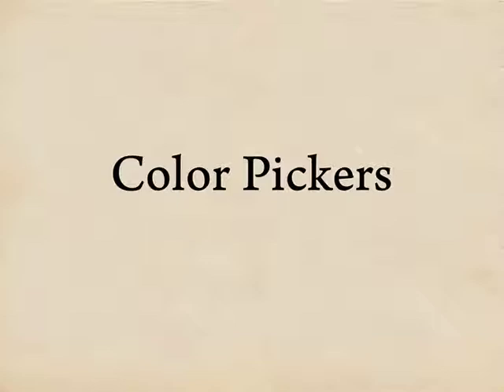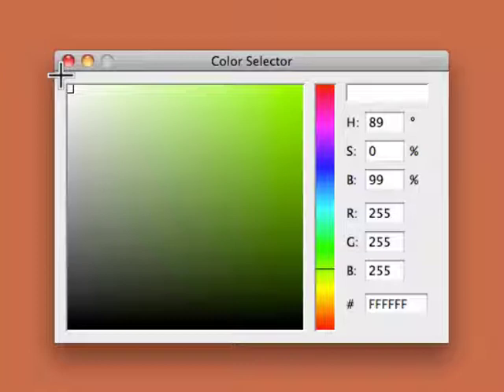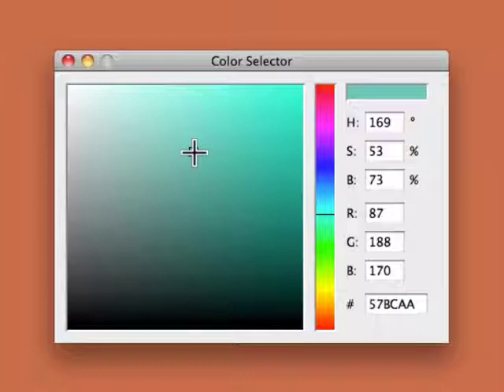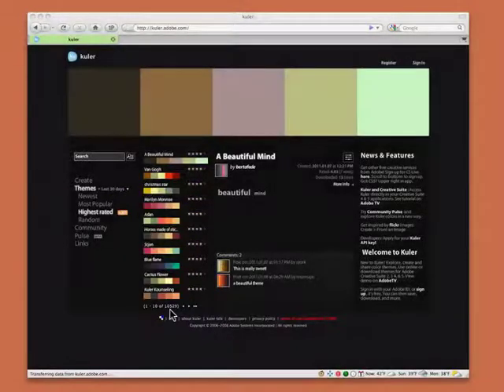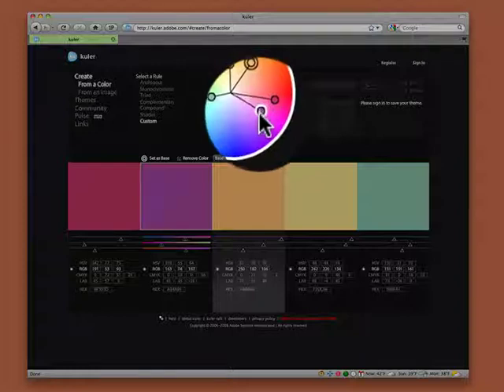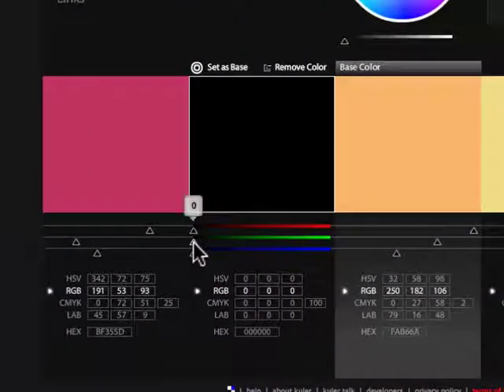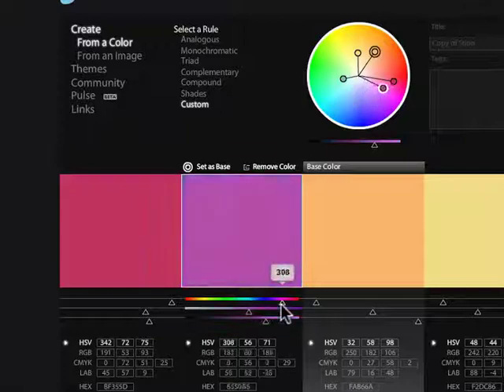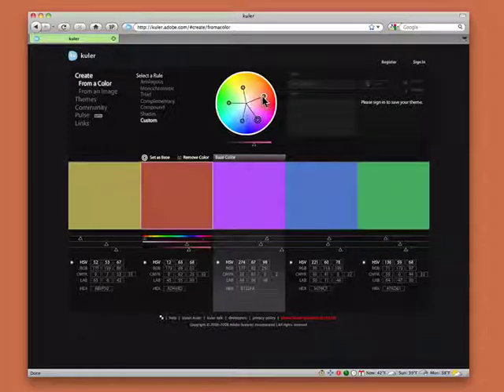W1 G3 V4 Color Pickers 11m21s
How to pick great colors for your projects.